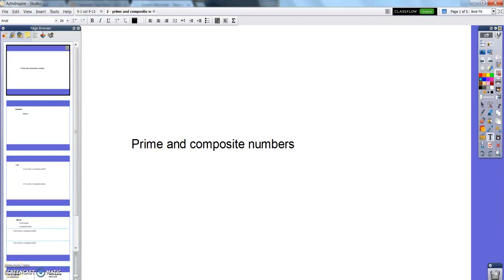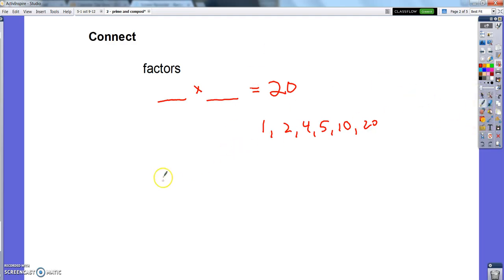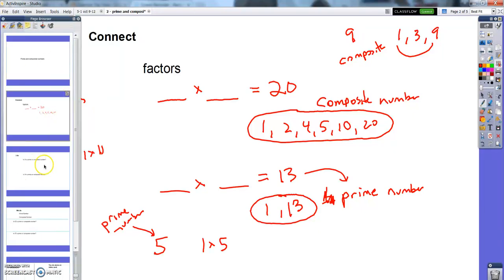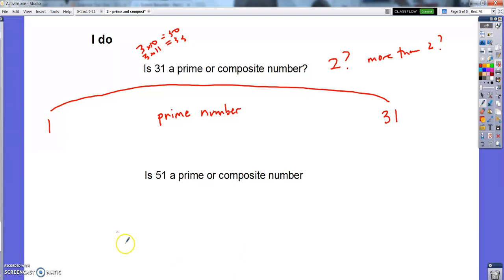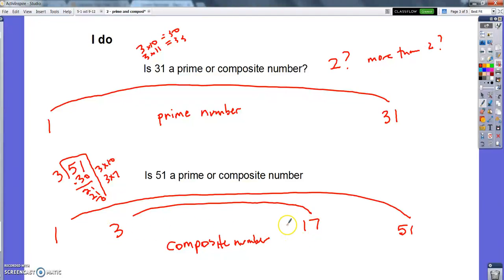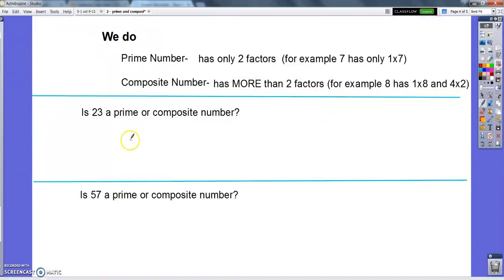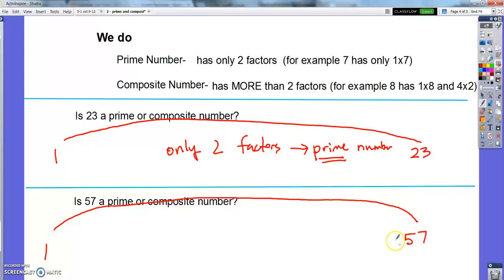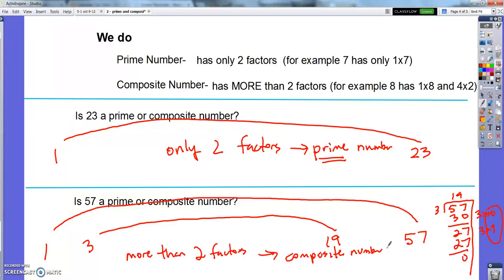4OA Lesson #11 - prime and composite numbers